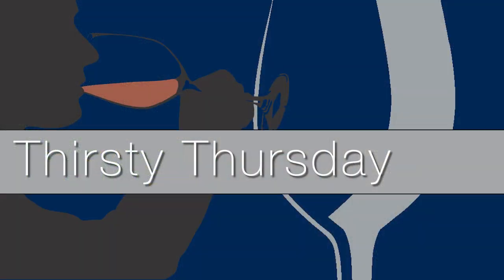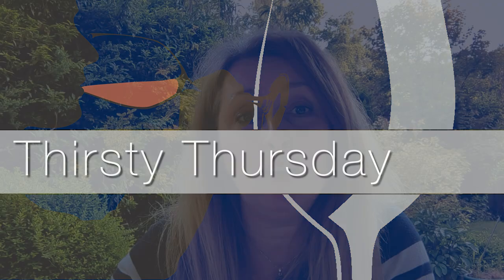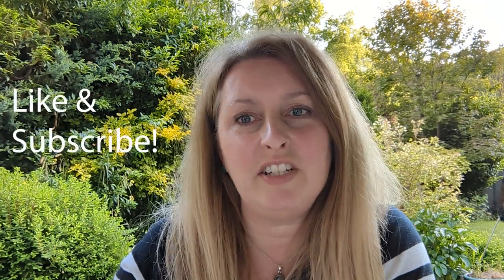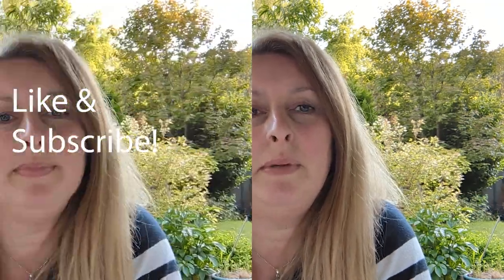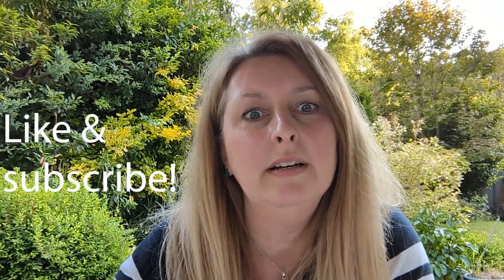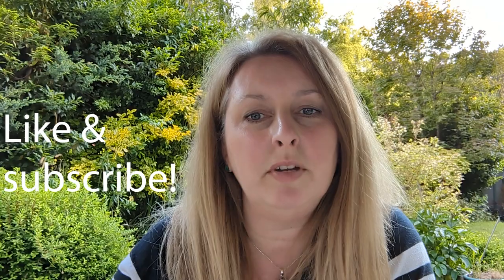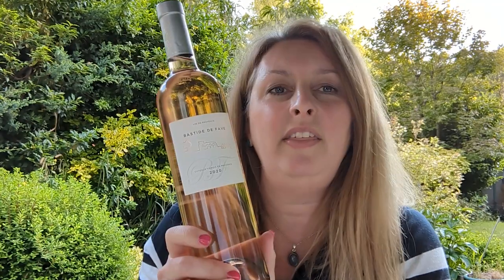The General Wine Company, Provence Rosé, Bastide de Fave, delicate, crisp and light!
Buy your wine here!

Thirsty Thursday! Join us this week for the perfect summer tipple!  Chilled, crisp, delicate and full of finesse, this beautiful Provence Rosé is super refreshing!

Tasting Notes:  Cinsault 45%, Rolle 35% and Syrah 20%. Cuvée demonstrates a character that is both lively and delicate. The Cinsault grape variety, the majority in the blend, gives it great finesse and notes of white fruits (pear, white peach), while Syrah and Rolle bring a nice roundness and enrich the aromatic palette with gourmet notes of red fruits.

Find out what gives Provence Rosé its delicate freshness, what to eat with it and how they make Rosé wine!